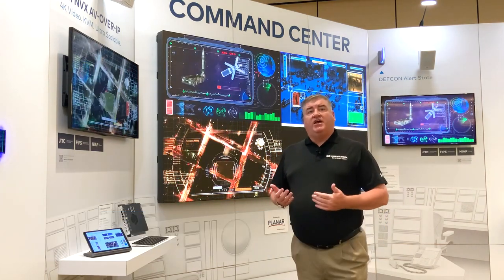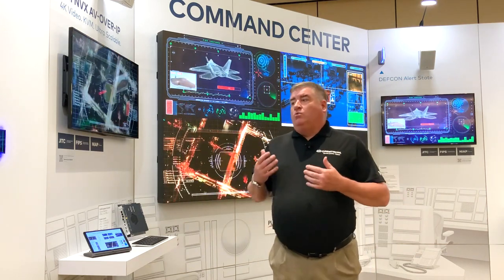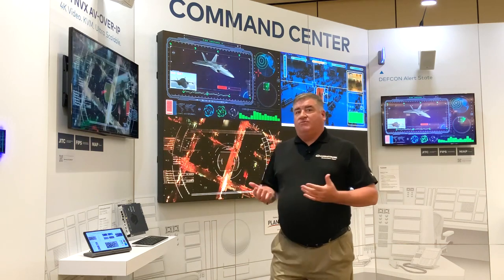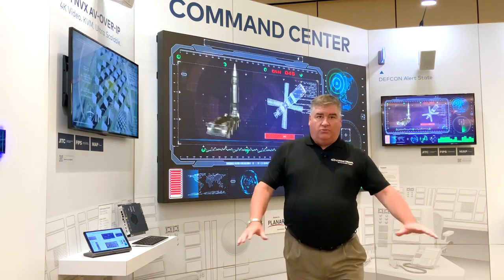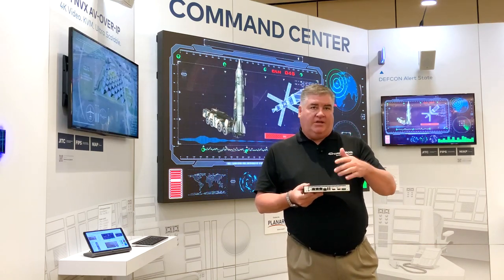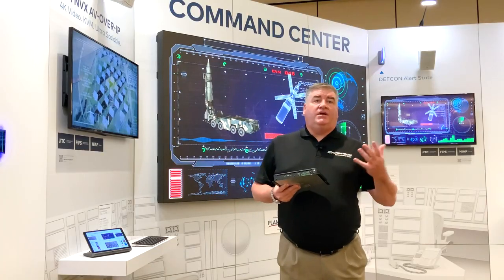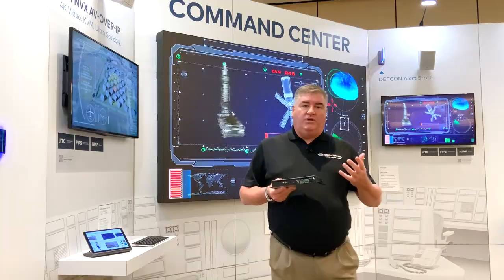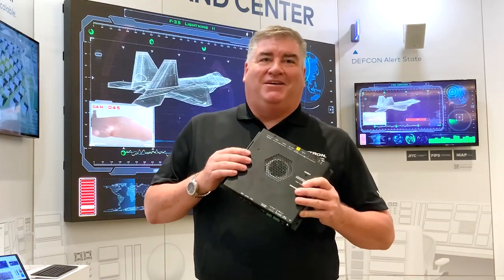Crestron DM NVX® AV-over-IP Command Center Demonstration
Sean Reid, our Government Sales Manager for the U.S. Army walks us through the latest capabilities of DM NVX®. DM NVX® is the most secure and scalable 1Gb video transport technology available today and has its JITC and FIPS 140-2 certifications plus NIAP in the upcoming fall. Listen to Sean discuss the benefits and all capabilities DM NVX® has to offer.